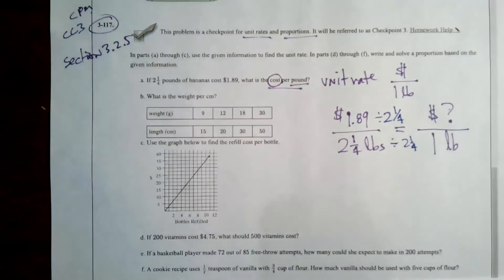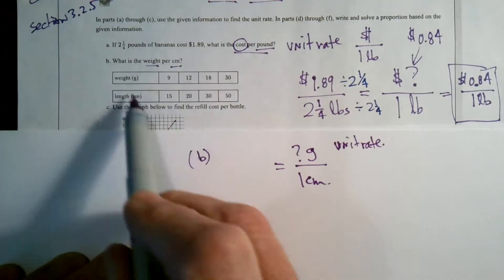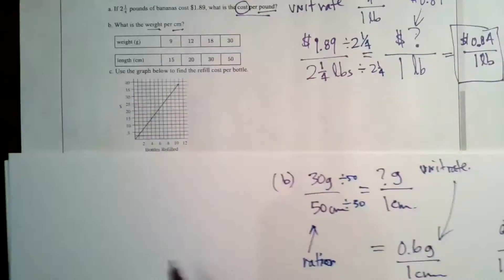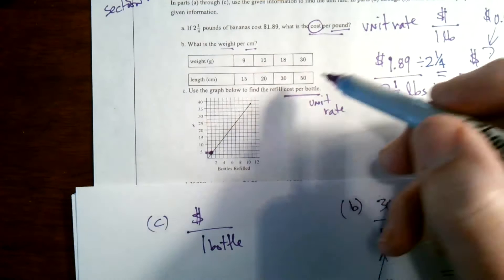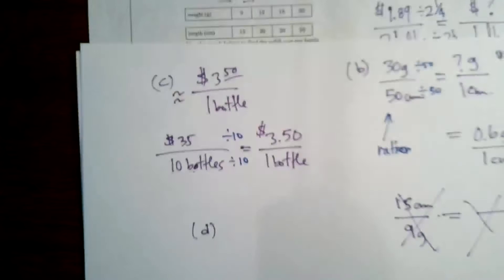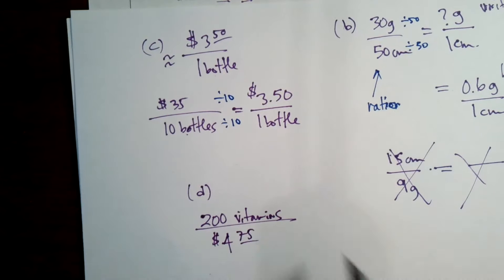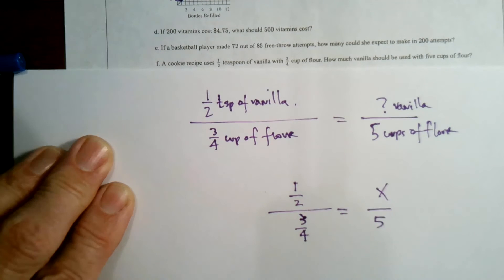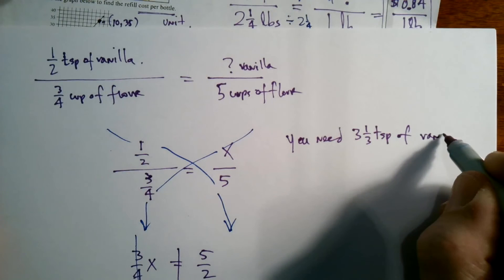CPM CC3 Section 3.2.5 #3-117 (Unit Rates and Proportions)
Learn with Mr. Dell as he explains how to solve word problems using unit rates and proportions.